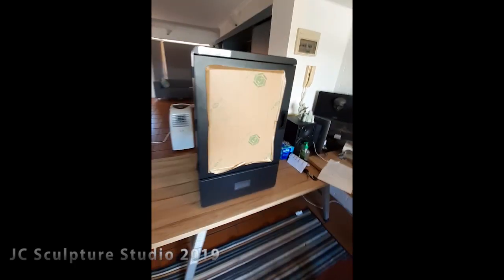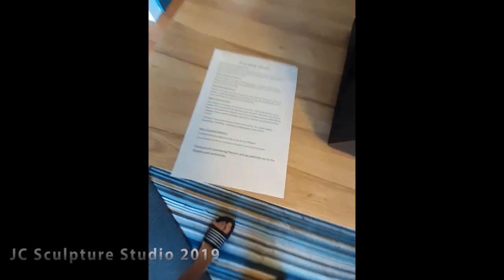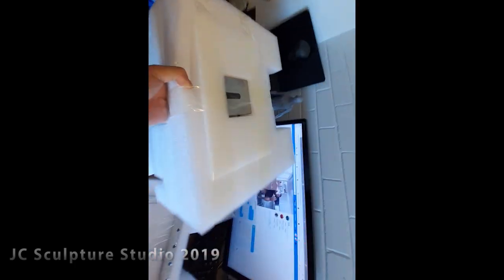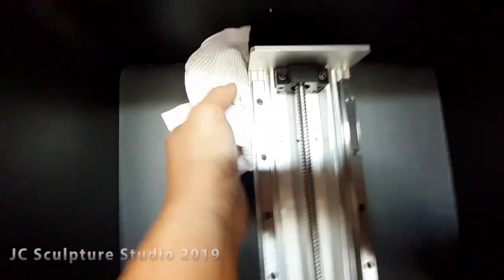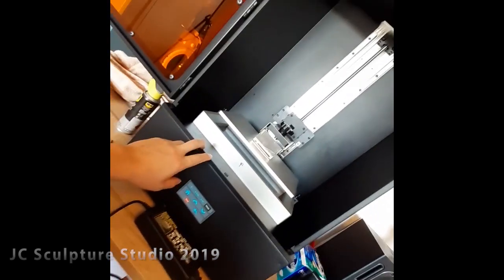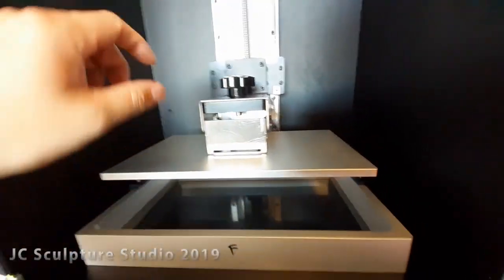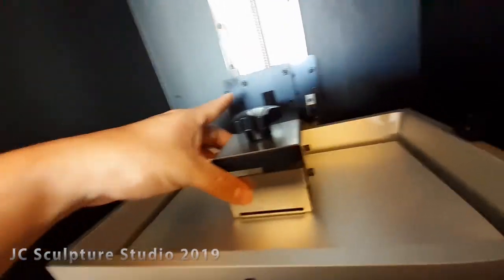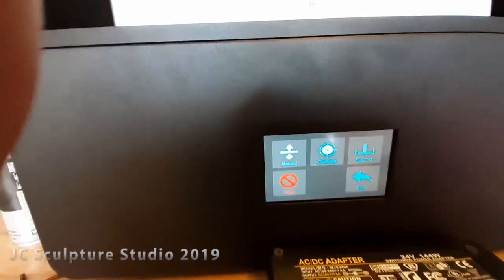Peopoly Phenom unboxing, level & first print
2020 new addition to the studio, a Peopoly Phenom large format LCD Printer.
This thing was easy to setup and prints like a boss on the first try.